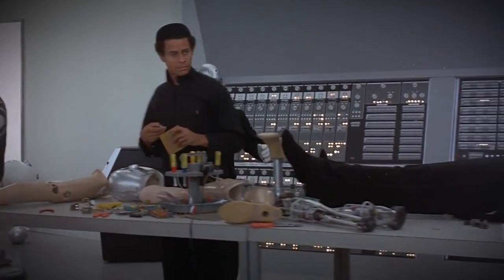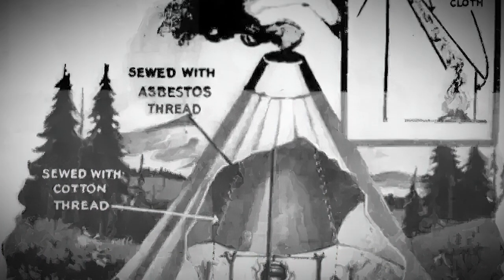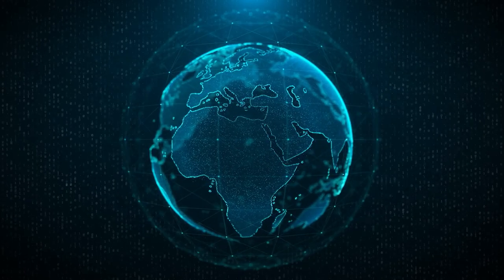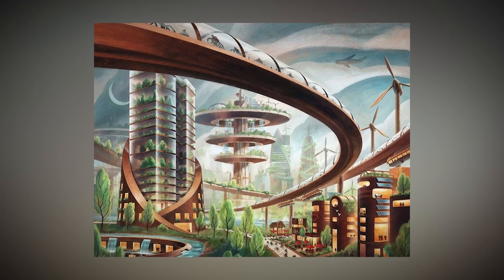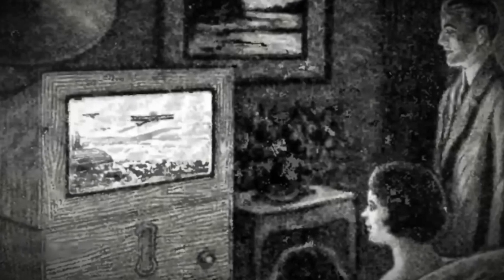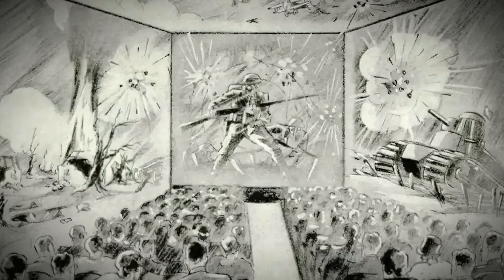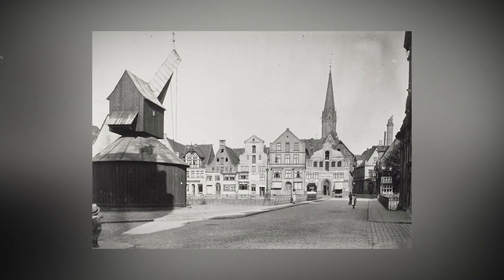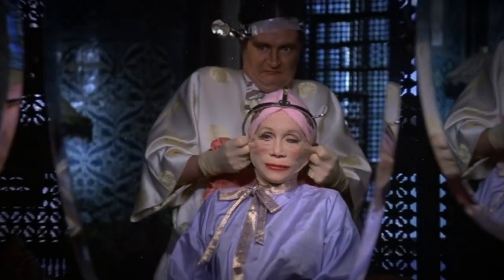JUST IN: How People From The 1920s Saw The Future Of Today!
Step into a time capsule, as we journey back to the 1920s. An era of daring dreams and dazzling visions of the future! From flying cars to talking machines, their ideas were truly ahead of their time.

Today, we're taking you on an exciting exploration to see How People From The 1920s Saw The Future Of Today!